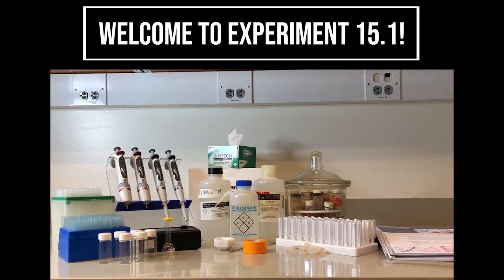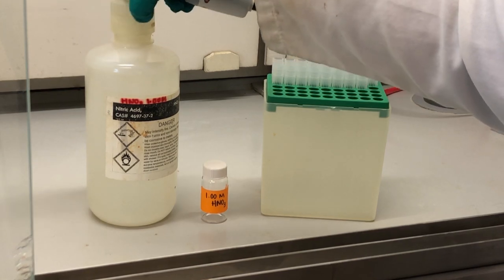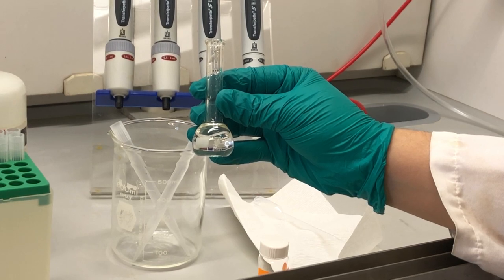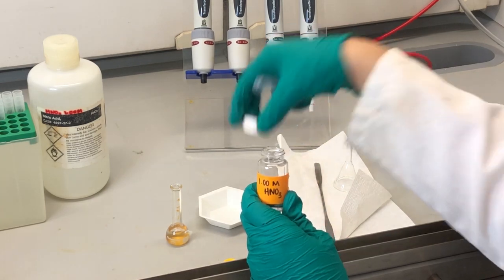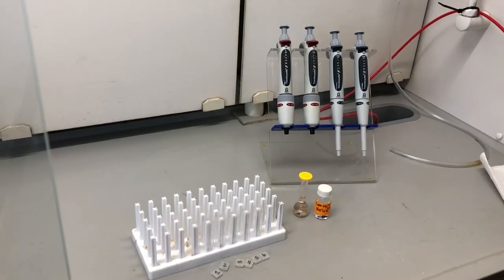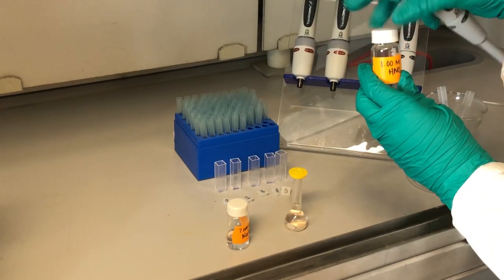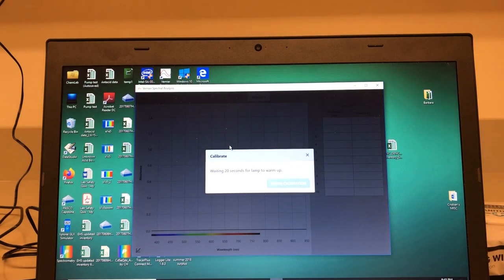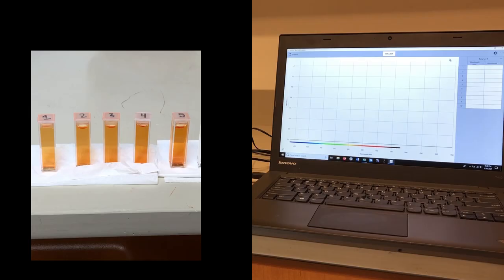Experiment 15: Beer's Law and Chemical Equilibrium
Solution preparation and data acquisition